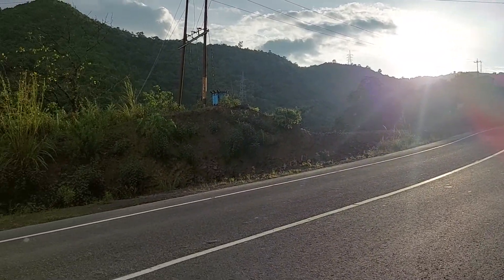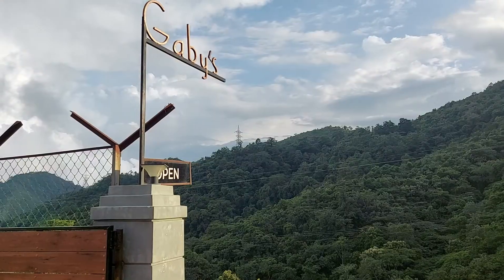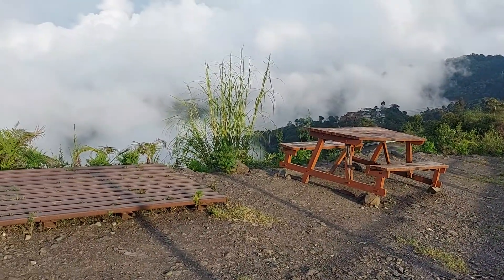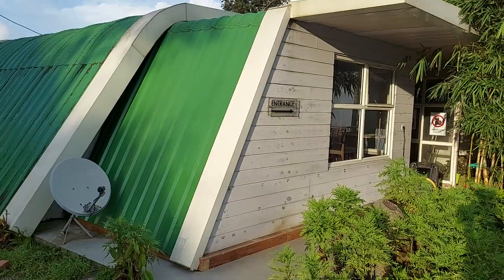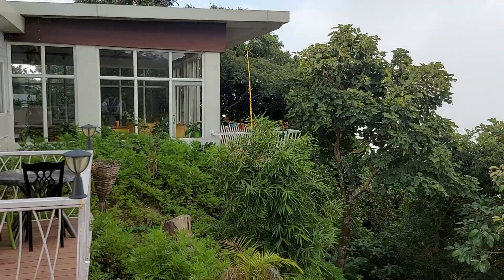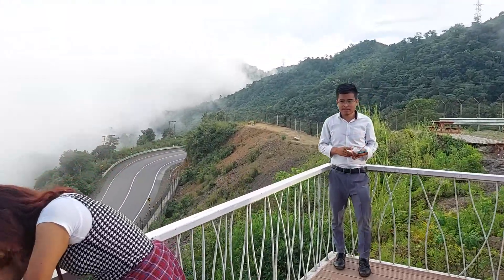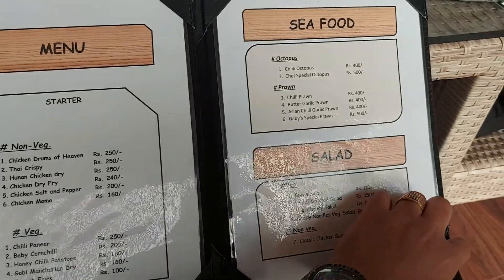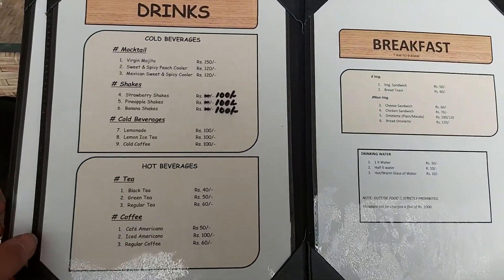tour : GABY CAFE, Tengnoupal , Manipur / 56Km away from Moreh - International Border (01/09/2022)